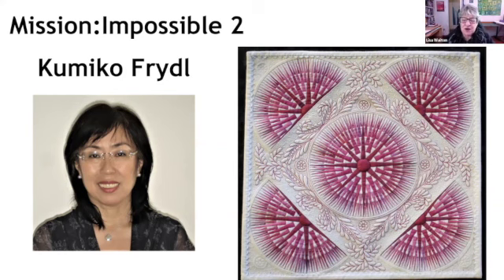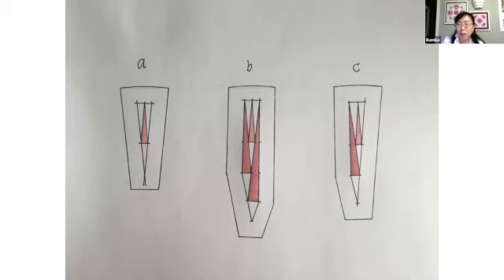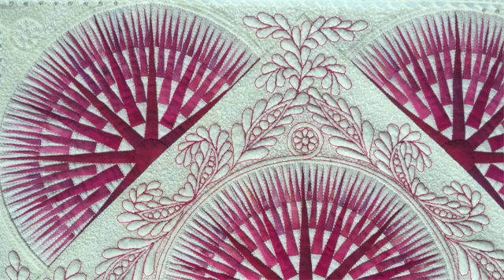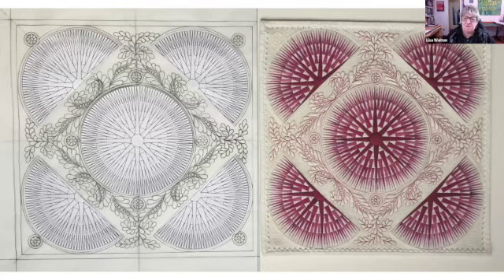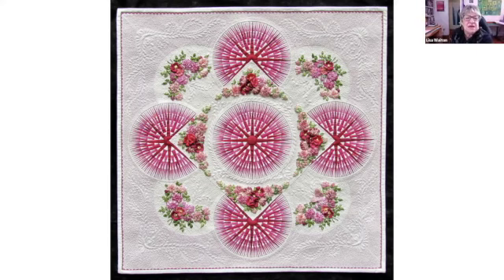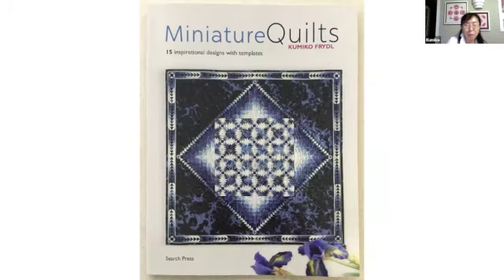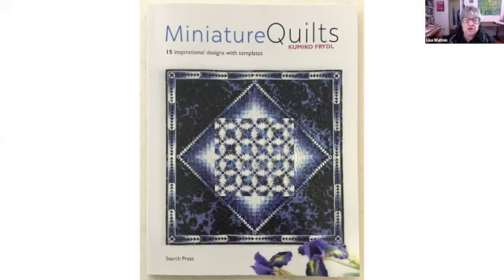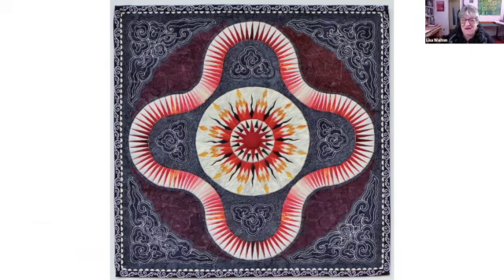QUILT STORIES features AMAZING MINIATURES by Award winning quilter Kumiko Frydl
* Kumiko Frydl Book - Miniature Quilts available

This channel is designed to introduce you to amazingly talented quilters and listen to them talk about their quilts, their processes, their inspirations and even sometimes  their problems.